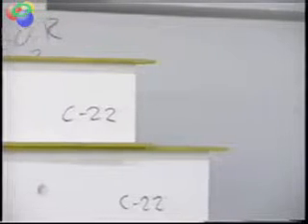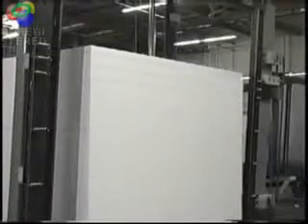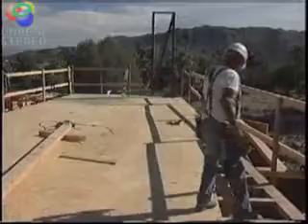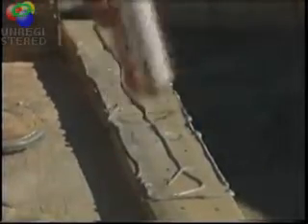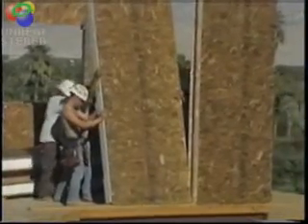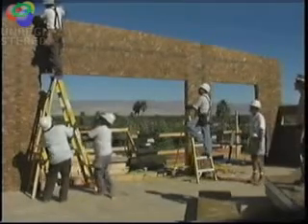Structural Insulated Panels (SIPs) on Bob Villa's EnergyWise